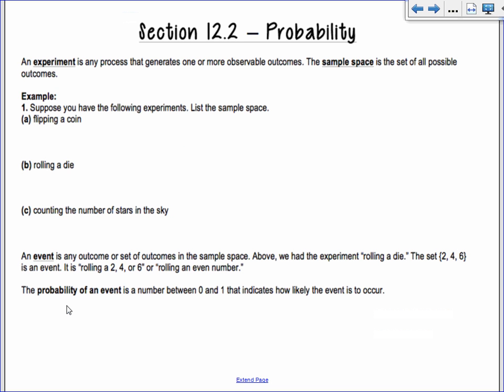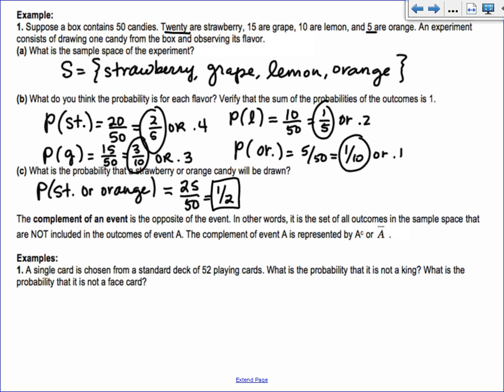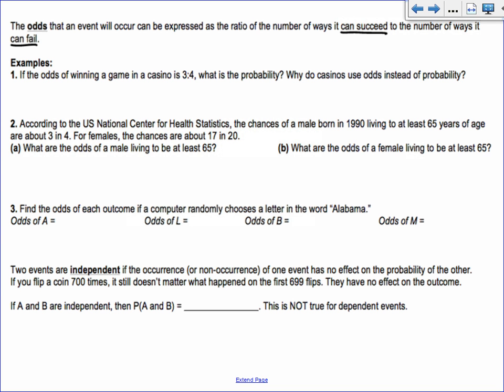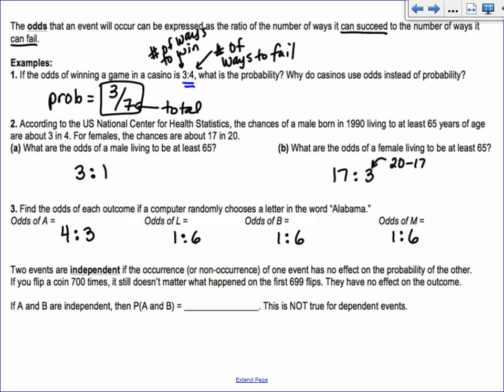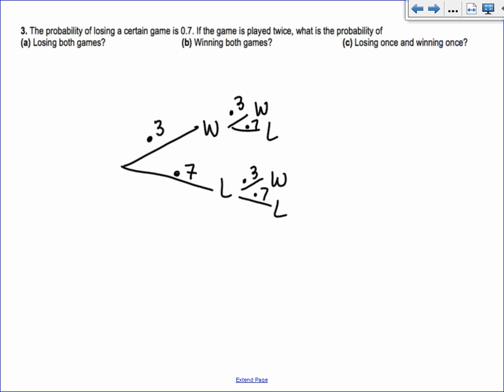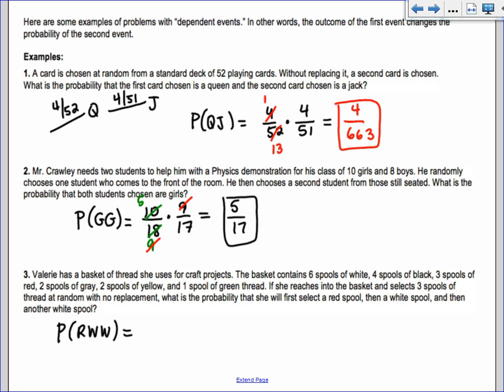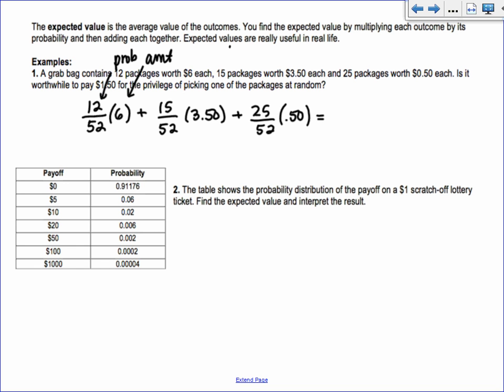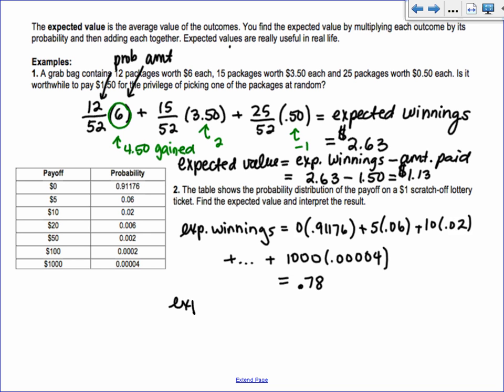Section 12.2 Algebra 2 - Probability